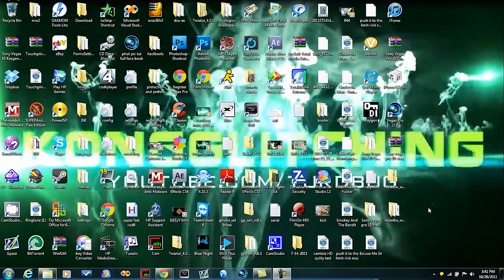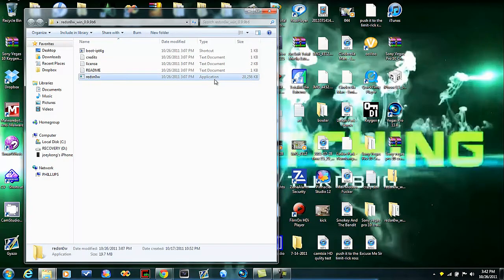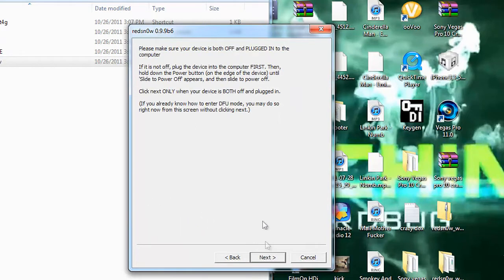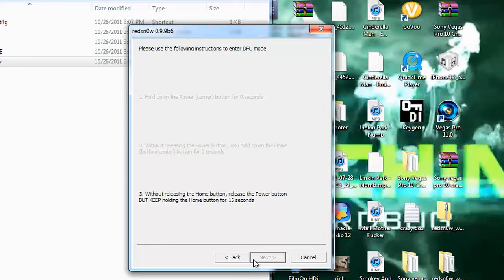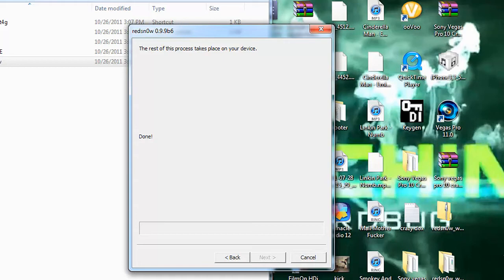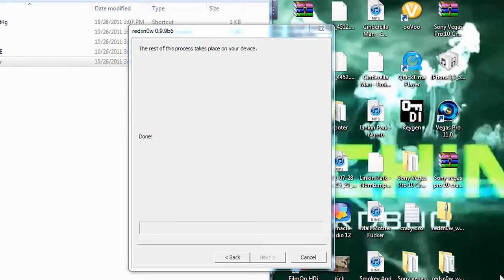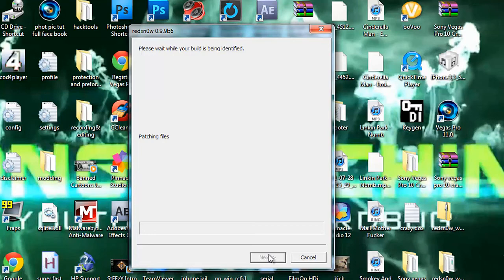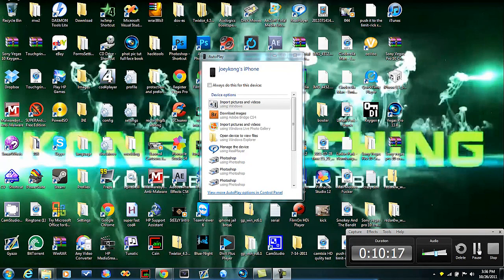How To Jailbreak iOS 5.0 iPhone 4/3Gs iPod Touch 4G/3G & iPad - Redsn0w 0.9.9b6